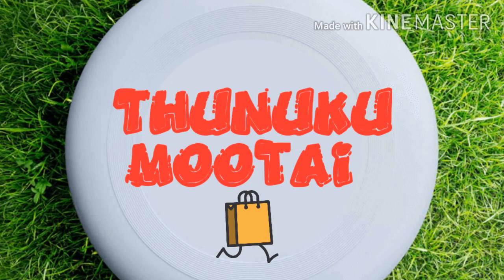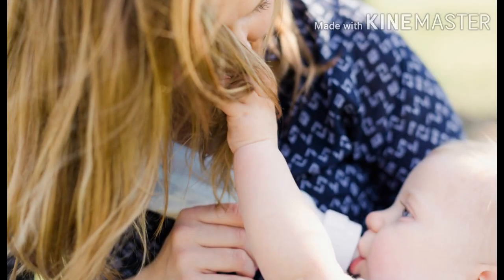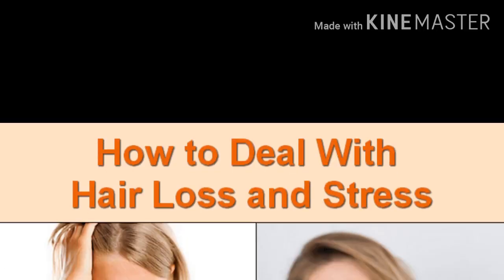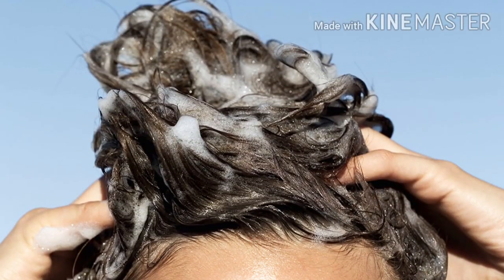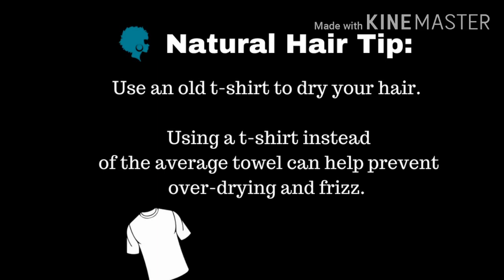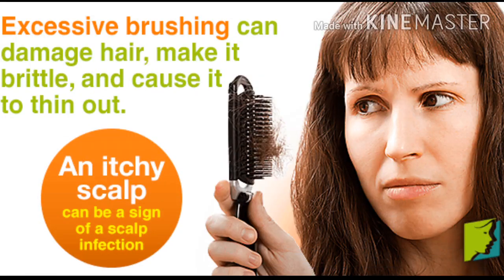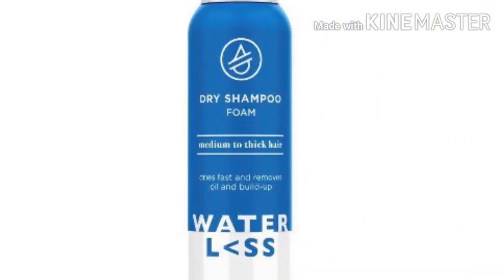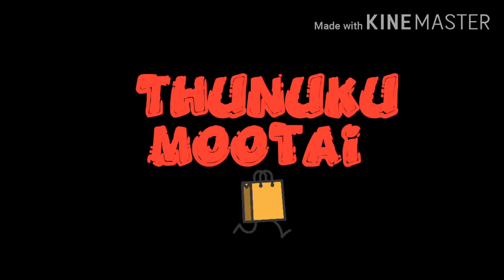Interesting Facts | Tamil | Women's Hair | Thunuku mootai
This video gives you interesting facts and interesting tips for women's hair. It prevents your hair from damage